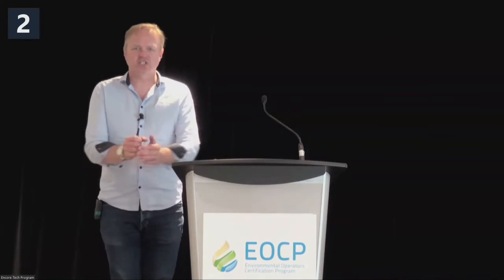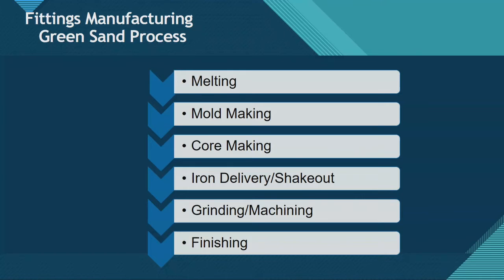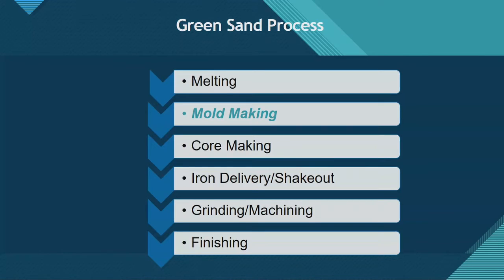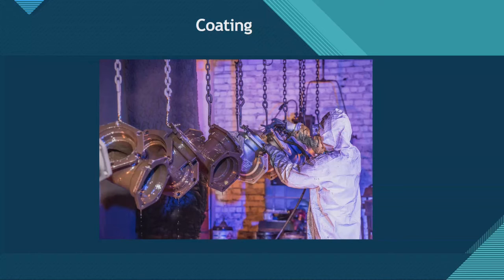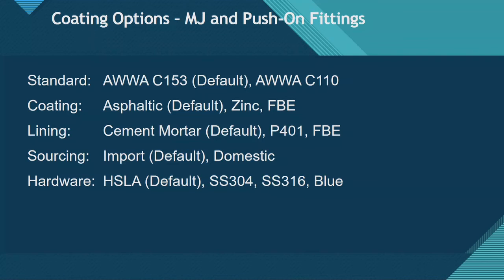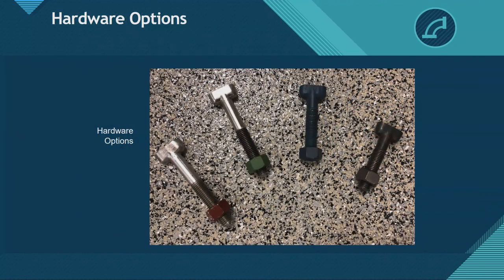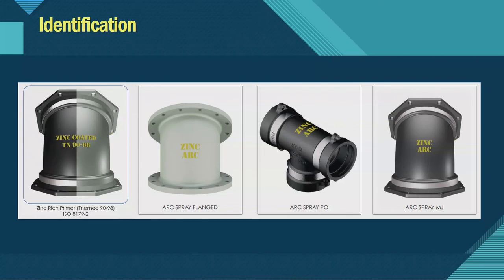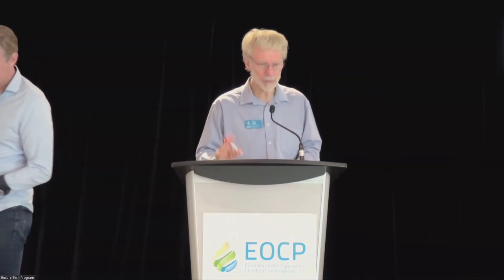Ductile Iron Fitting Coating Options - EOCP2021 Conference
Ductile Iron Fitting Coating Options - Joint Restraints